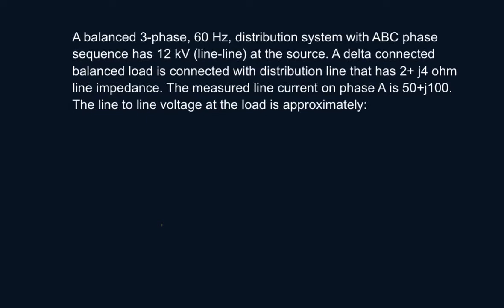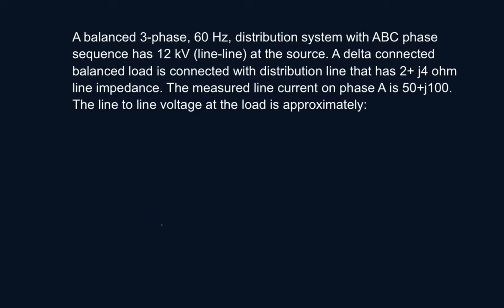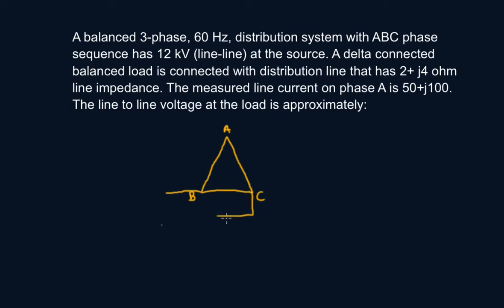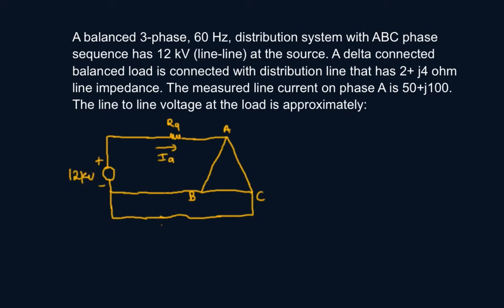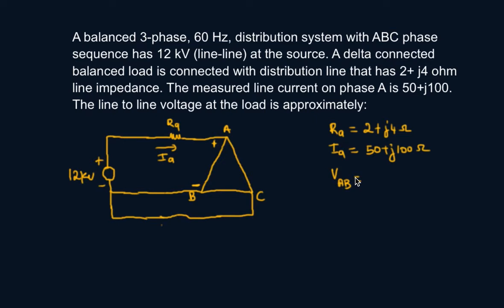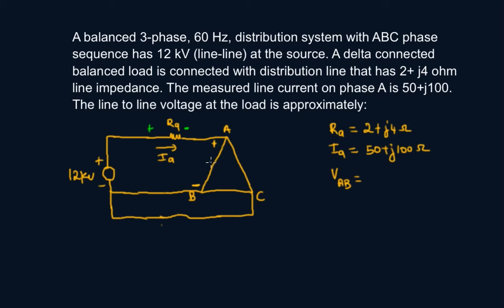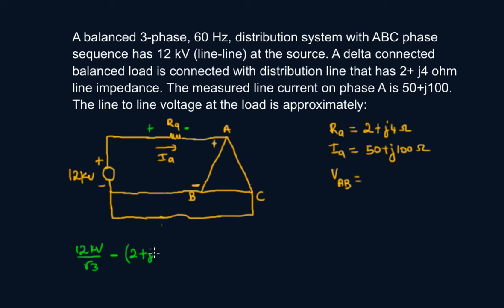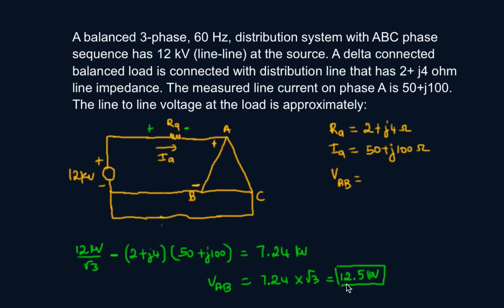Calculate Line to Line Voltage Given Circuit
3-Phase Circuit Analysis: Delta Load, Line to Line Voltage, Line Current and Line Voltage.